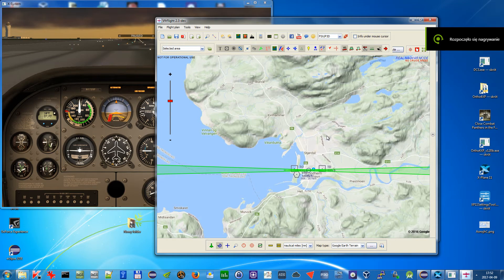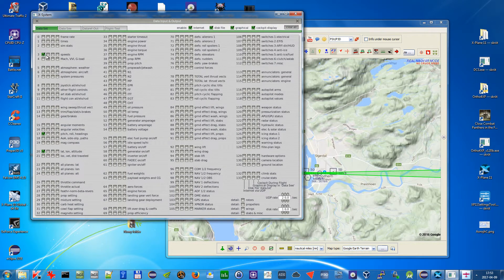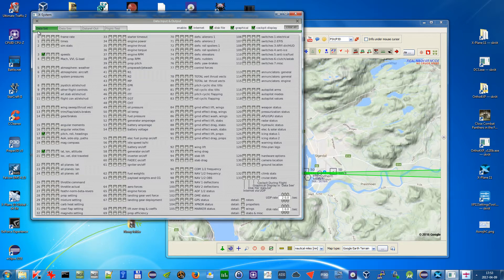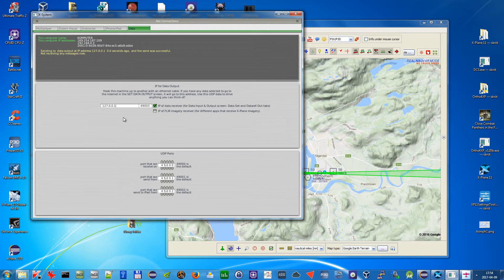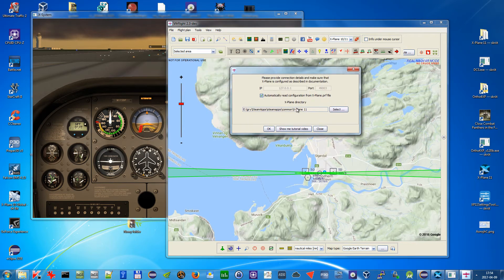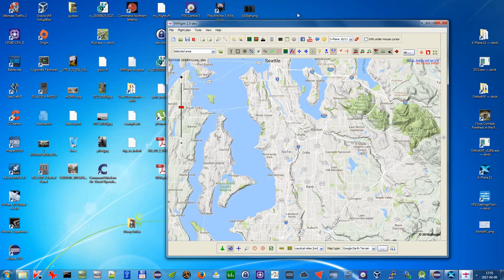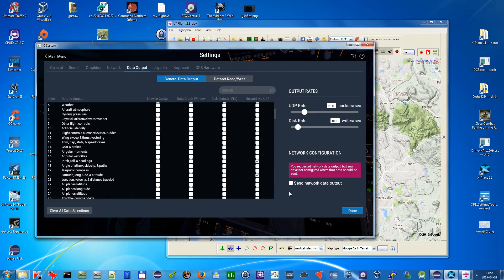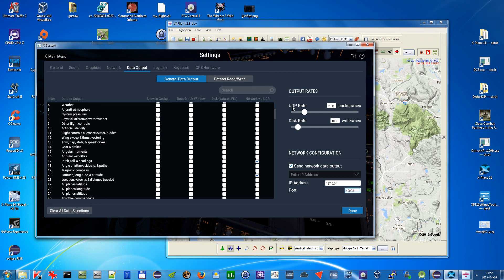VfrFlight: How to connect to X-Plane 10/11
VfrFlight is free, cross platform VFR flight planner for real world flights, FSX, P3D and XPlane.